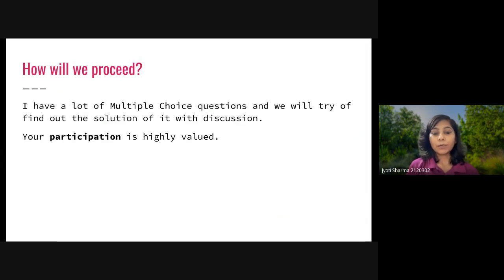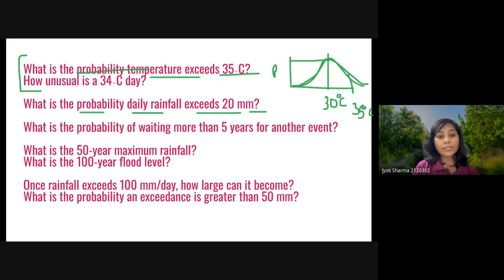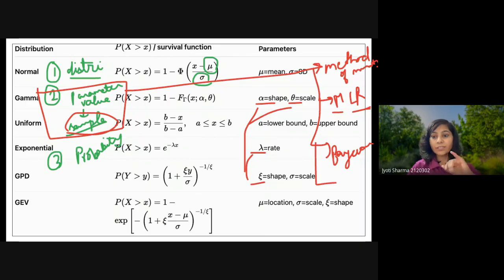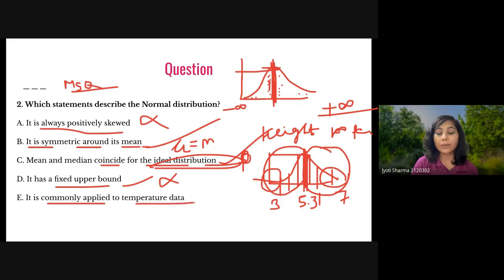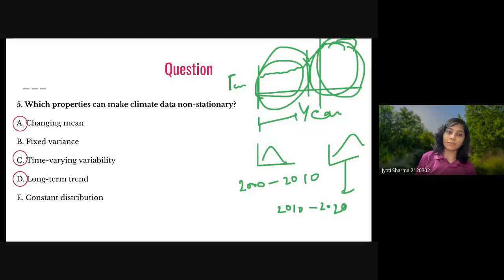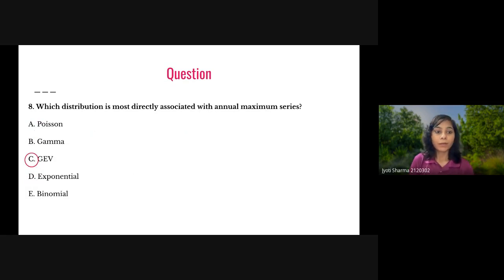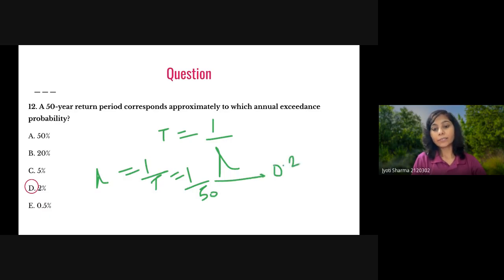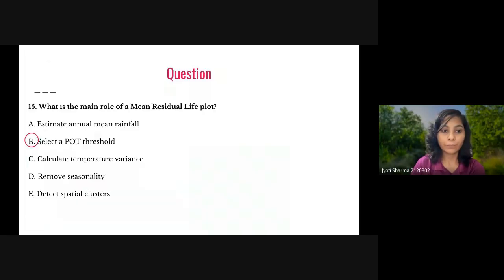week 04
Lecture 10: Probability Distributions and Climate Data Analysis
Lecture 11: Introduction to Extreme Value Theory (EVT) and its Applications
Lecture 12: Analyzing Frequency and Intensity of Extreme Events